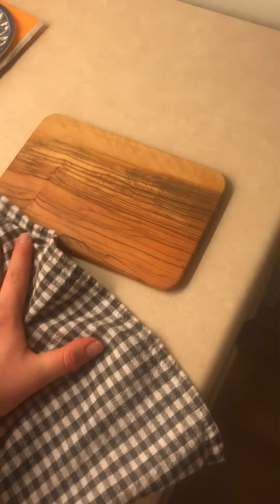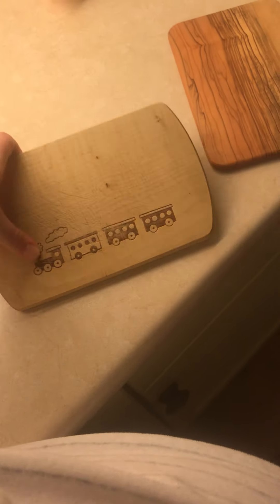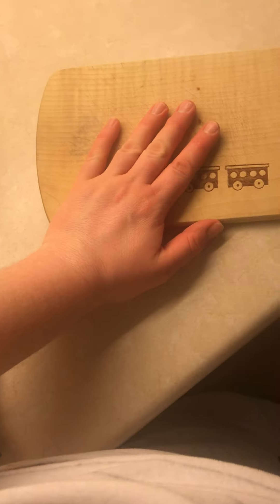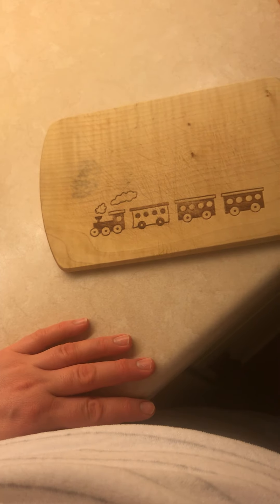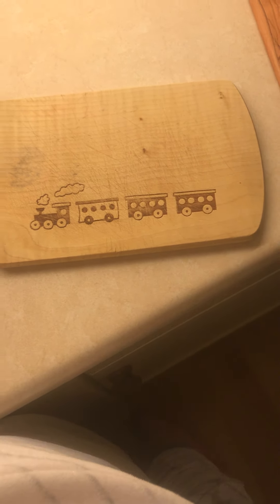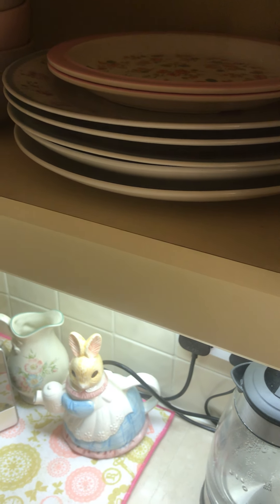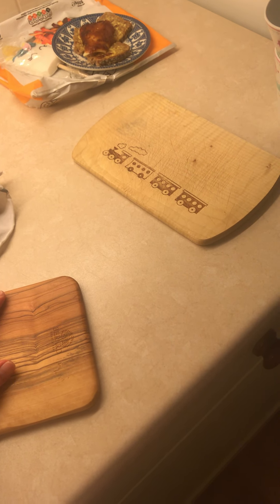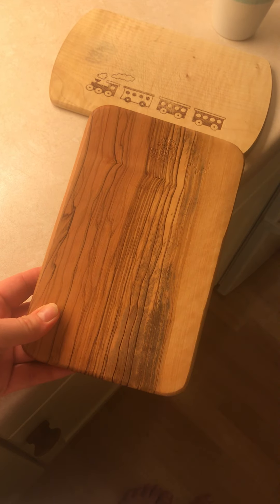"Valentine's Vlog" (cough) - part 2!! XD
The worth the investment vlaue (lesson).